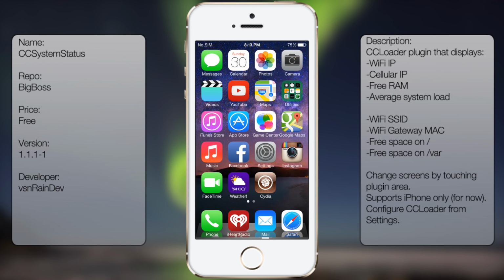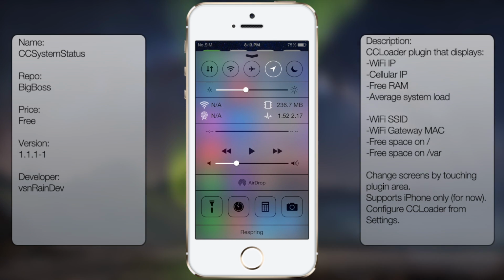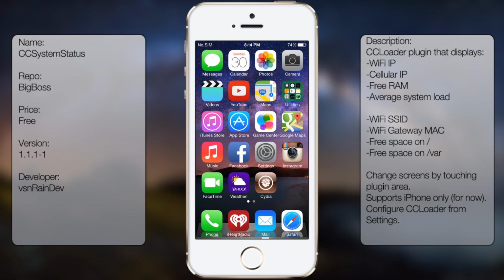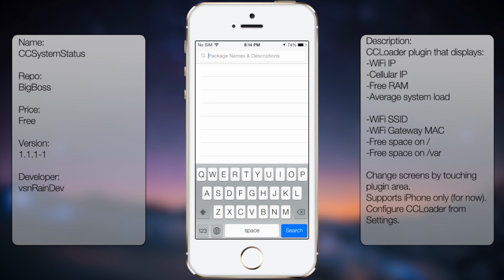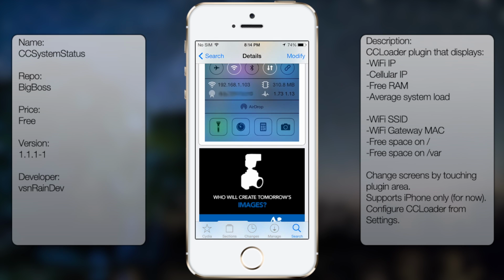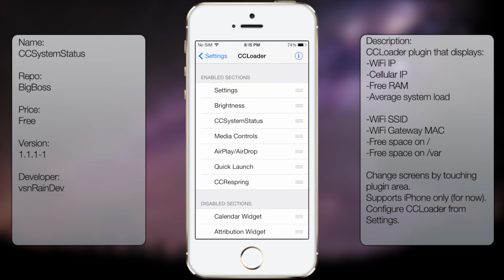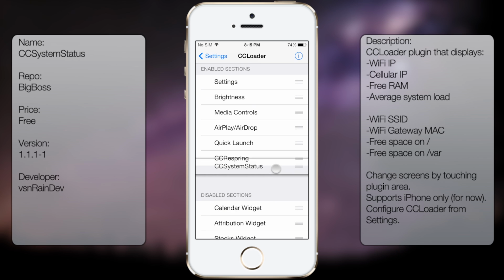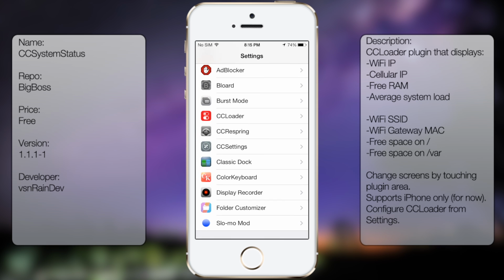CCSystemStatus: Gives You Useful System Information in iOS 7's Control Center